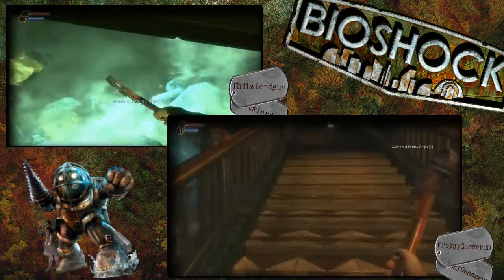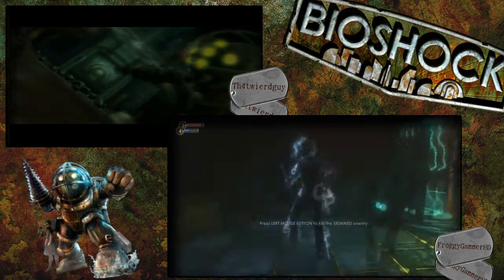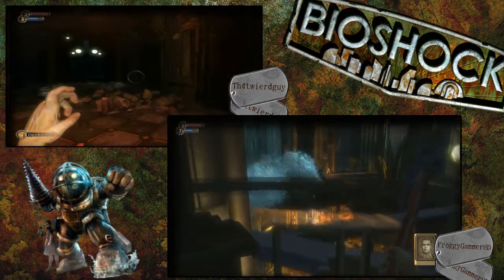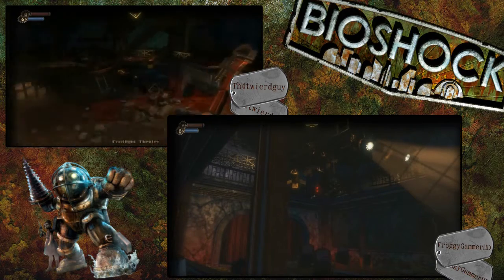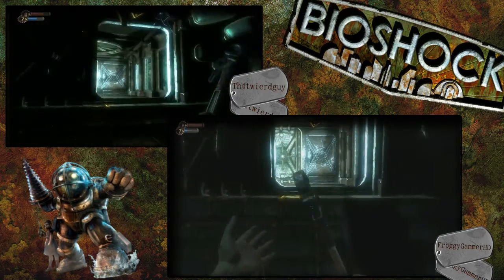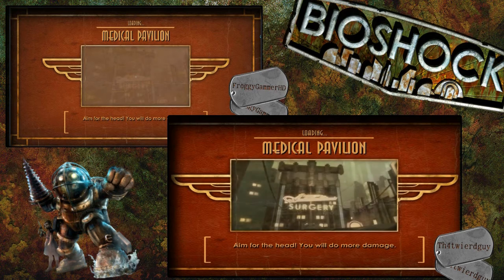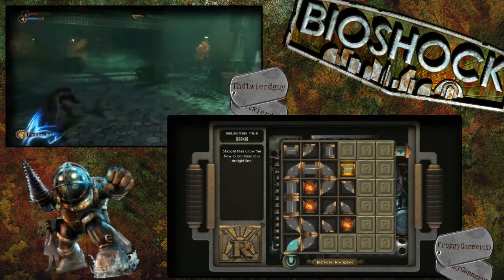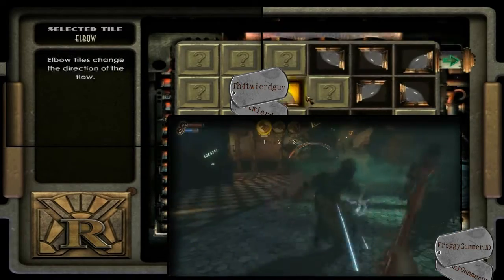BioShock: Dual Walkthrough: Ep.1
Fun Fact.

Some monks can increase their body temperature so much they can dry soaking sheets in a freezing room!

Next video I'll be starting my infinite let'splayWalkthrough.
Channels.

Info.

Platform :: PC.
Game :: Bioshock.
Mode :: Normal.